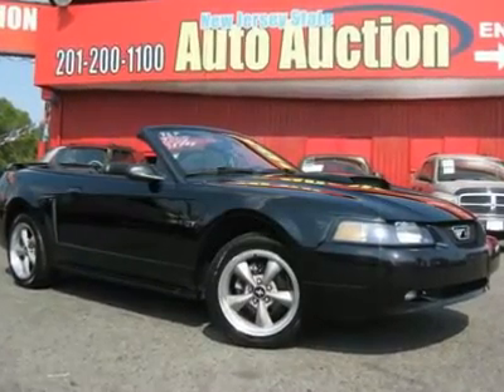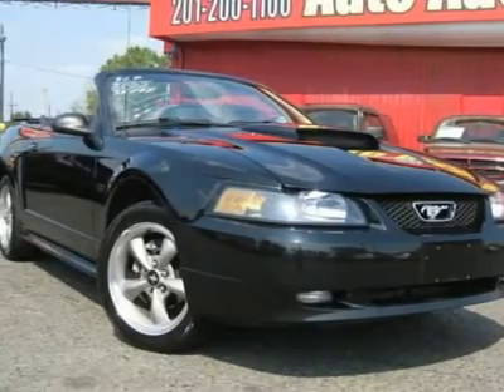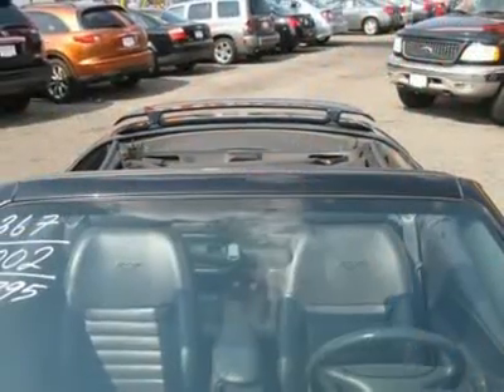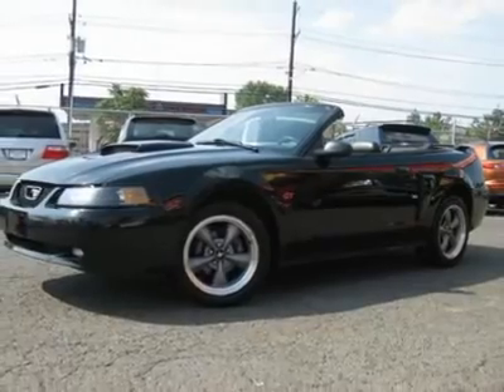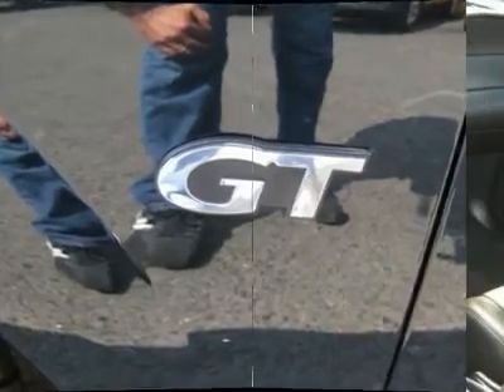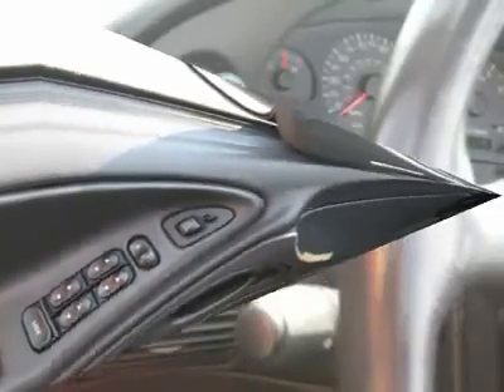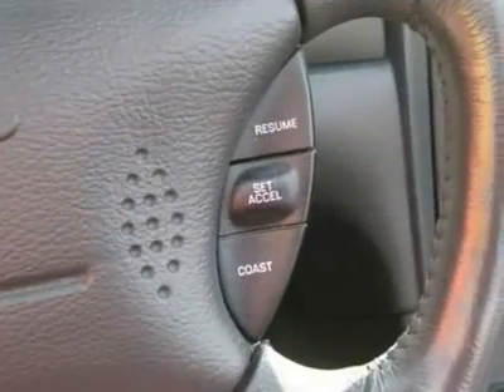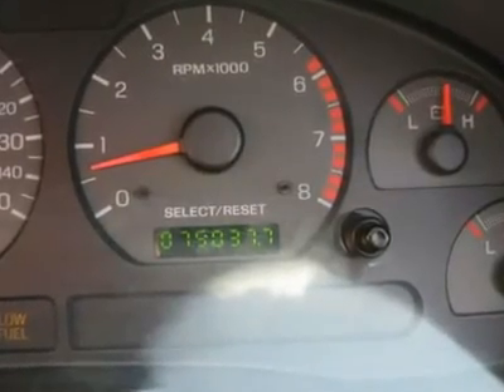2002 FORD MUSTANG Jersey City, NJ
2002 FORD MUSTANG Jersey City, NJ
Stock #35795

This 2002 Ford Mustang 2dr GT Convertible features a 4.6L V8 FI SOHC 16V 8cyl Gasoline engine. It is equipped with a 5 Speed Automatic transmission. The vehicle is Black Clearcoat with a Dark Charcoal Leather interior. It is covered by a limited warranty.